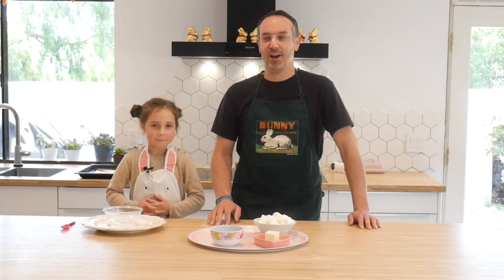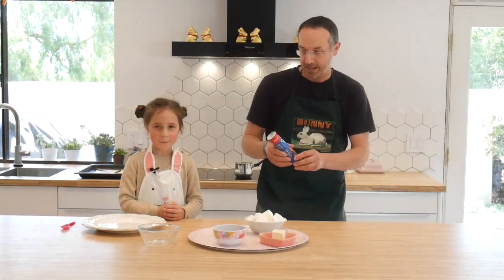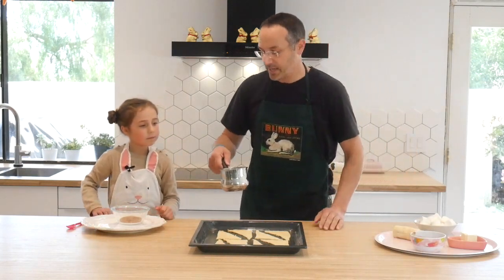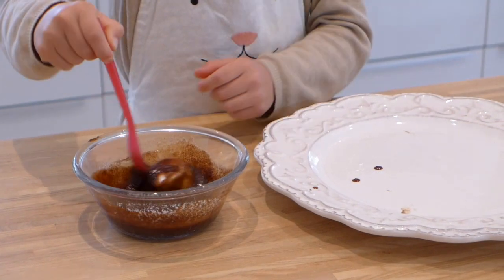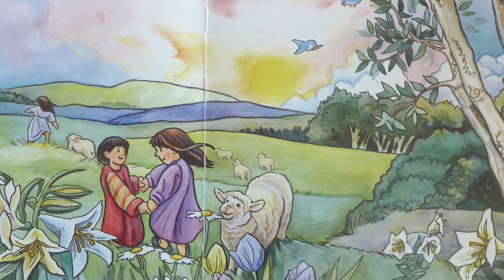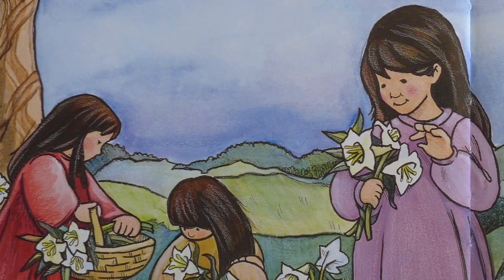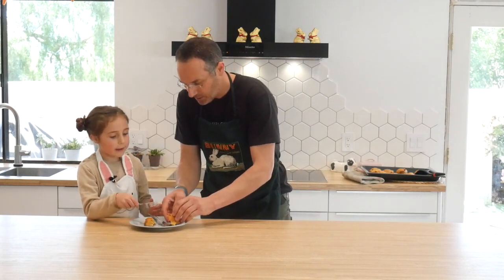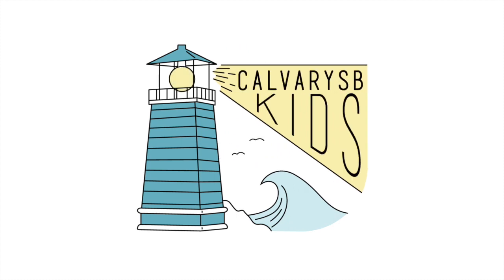Baking with Jon & Lucie: Resurrection Rolls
Jon and Lucie show you how to bake Resurrection Rolls, read an Easter book and even sing an Easter song.

--Resurrection Rolls--
* 8 marshmallows
* 1 package Crescent Rolls
* 4 TBSP melted butter
* 3 TBSP sugar
* 1 TBSP cinnamon
Bake at 375 degrees F for 10-12 minutes, or until golden brown.